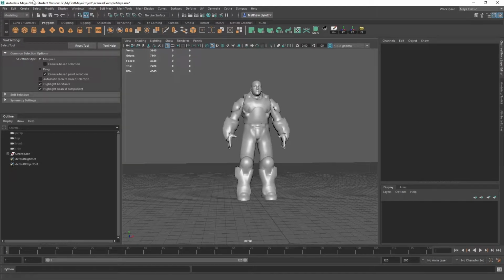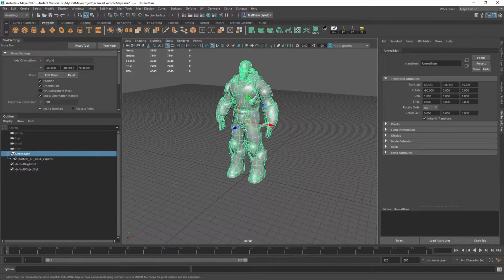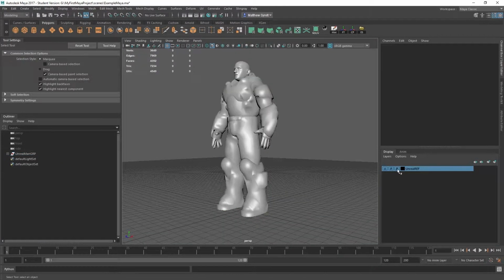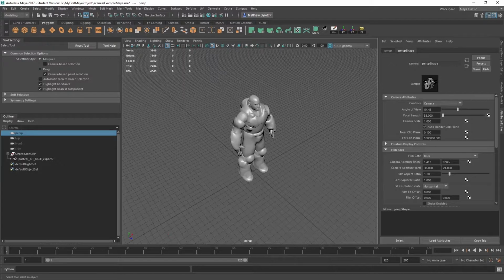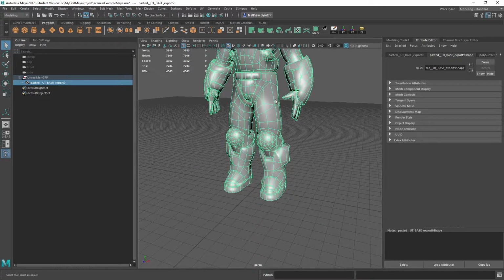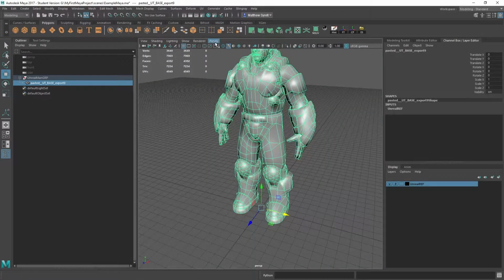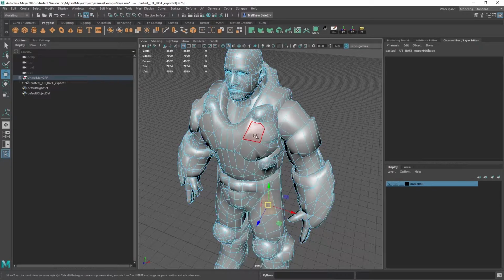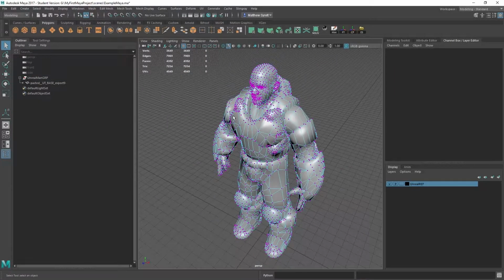Intro Maya UI Part2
In this video, we will look at more of the Maya UI as well as look at the navigating around Maya.